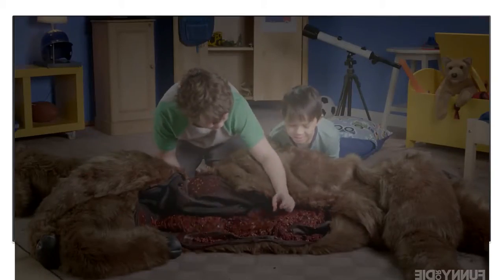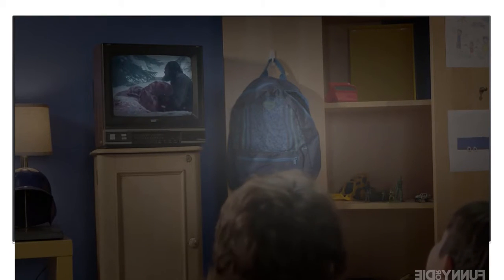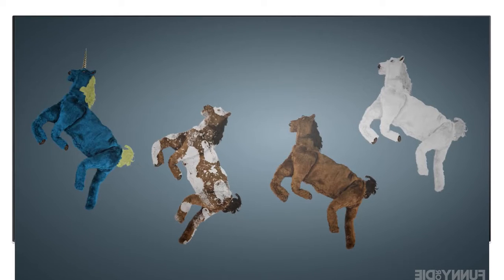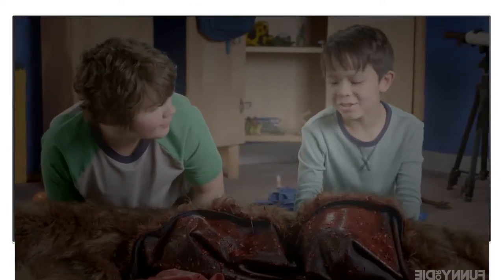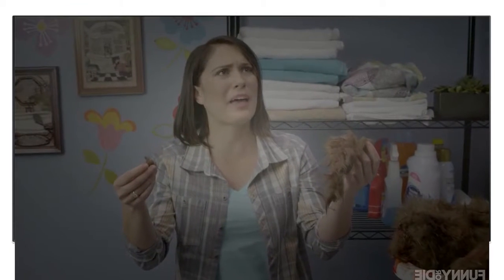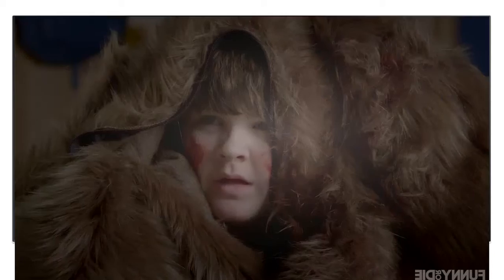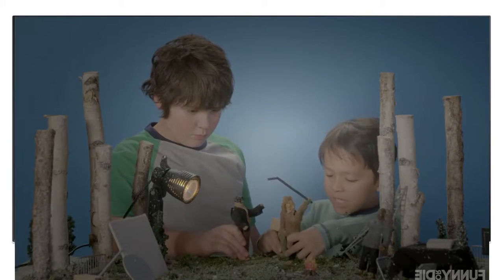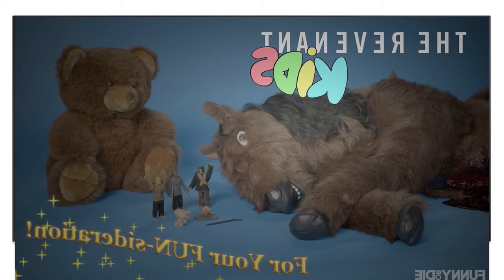The Revenant Horse Sleeping Bag For Kids